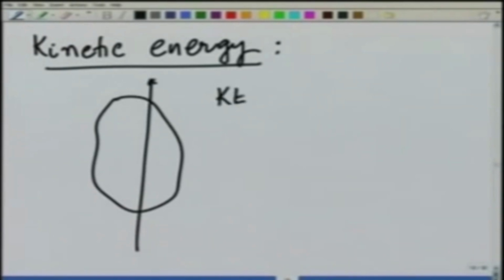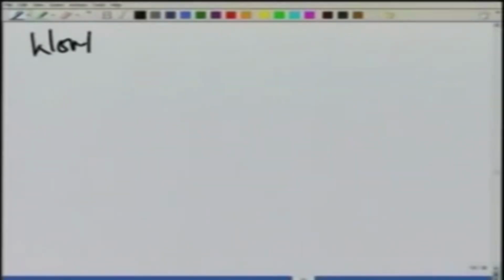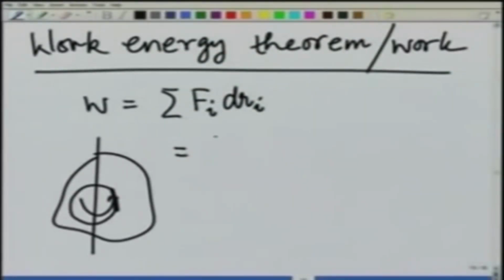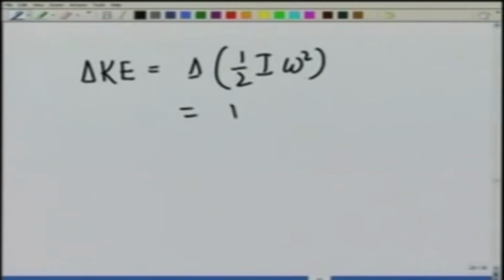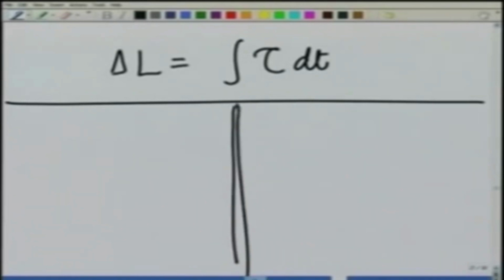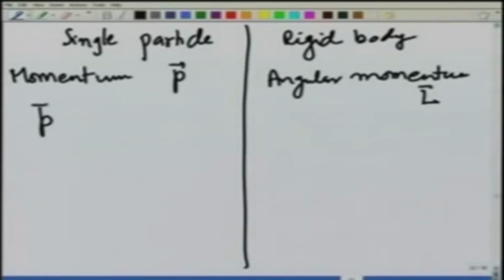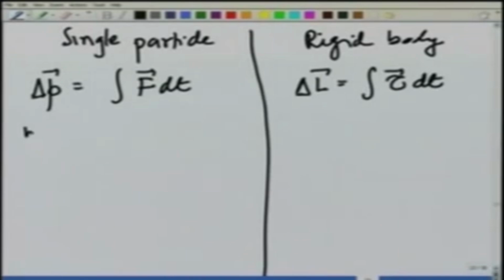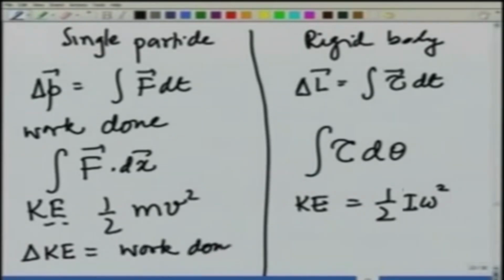Rigid body motion VII (fixed axis rotation) - Kinetic energy and moment of...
Title: Rigid body motion VII (fixed axis rotation) - Kinetic energy and moment of inertia for fixed axis ro
Subject : Physics